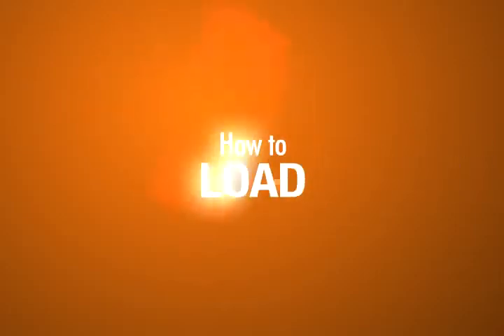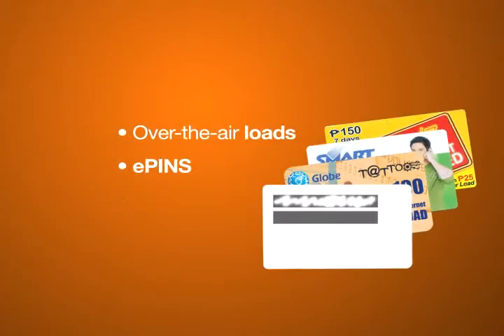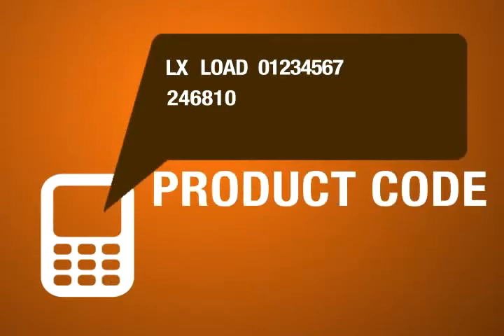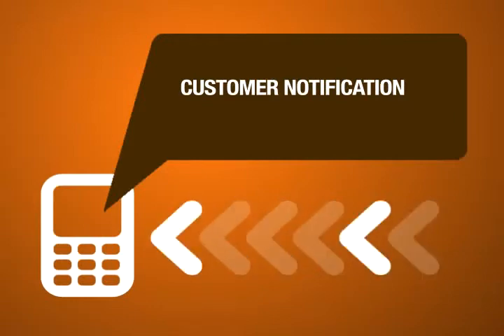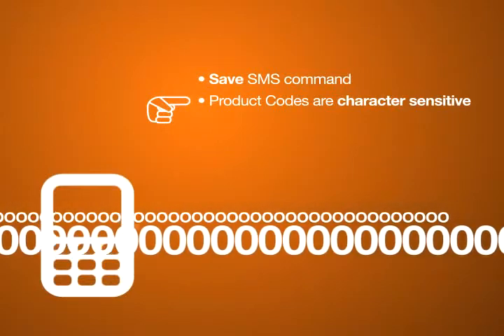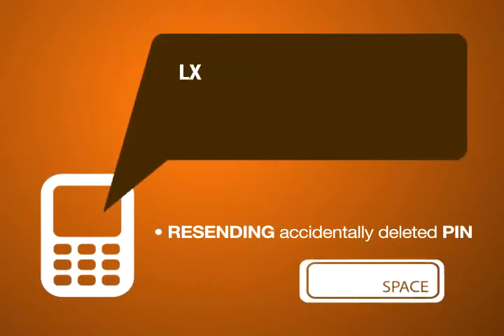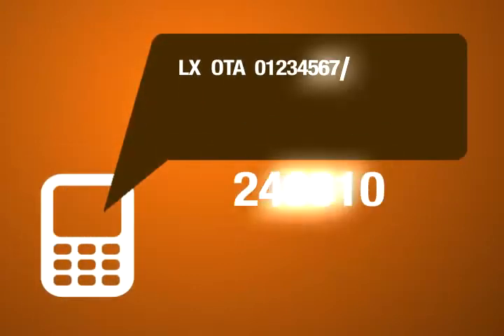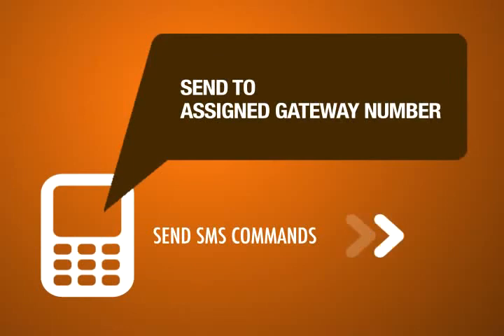Vmobile Tutorial - How to Load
NAIS MO BANG MAGKAROON NG EXTRA INCOME?

Ito na marahil ang hinahanap mo! Sa maliit na KAPITAL, maari kang kumita ng HIGIT PA sa inaasahan mo!

HINDI KA NAG-IISA sa PAGPAPALAGO NG BUSINESS na ito.
Ito ay TEAMWORK!!!
LAHAT ng paraan para mapalago mo ang iyong business ay ituturo sa'yo.

ANG PAGKAMIT NG TAGUMPAY AY NANGYAYARI SA PAG-UNLAD NG BAWAT MIYEMBRO!

Sa mga interesadong sumali sa aming TEAM, WALANG IMPOSIBLE! Nasa probinsya ka man o kahit saan mang lugar sa Pilipinas at maging sa ibang bansa... Maari kang sumali!

NAIS NAMIN KAYONG MAKASAMA SA AMING TAGUMPAY!!!

Maari nyo kaming makontak sa mga sumusunod:

Contact KEN MANAID @...
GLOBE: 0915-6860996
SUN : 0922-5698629